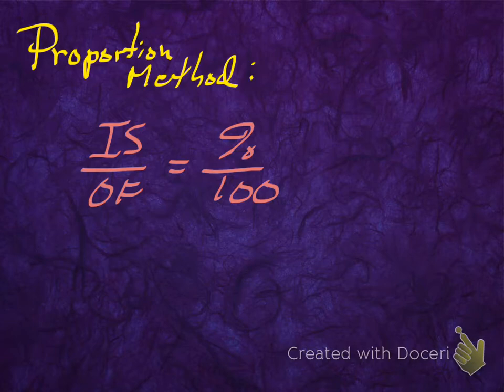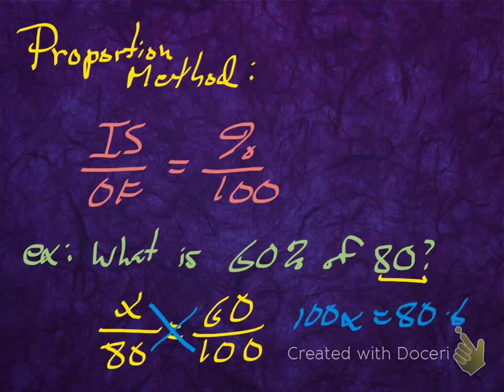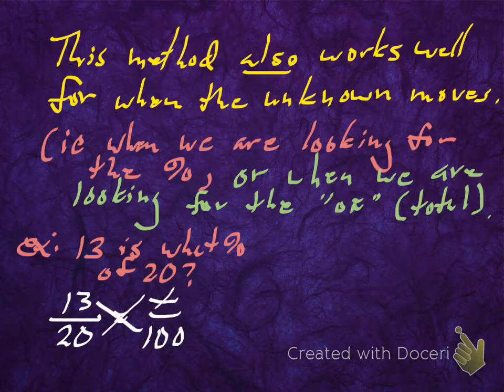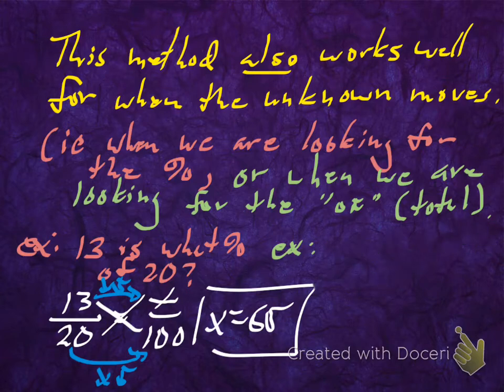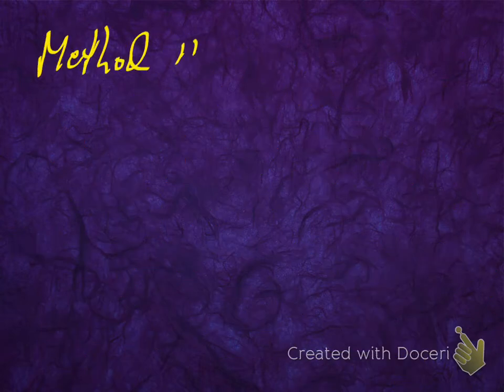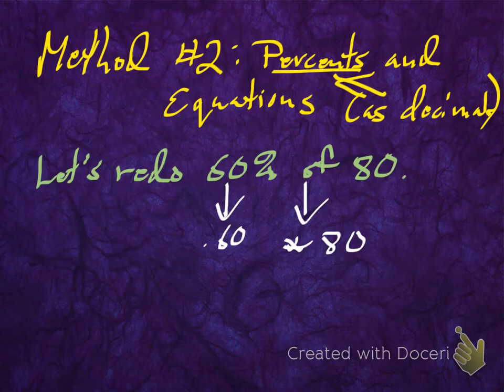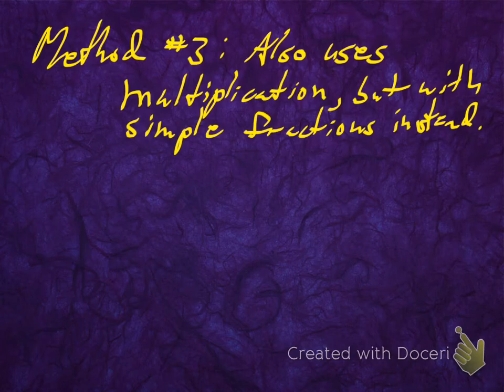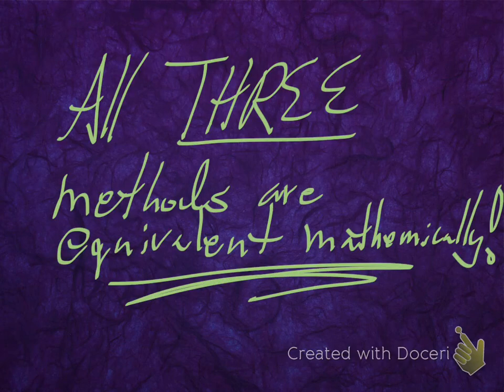Course 1, Lesson 6-7: Finding Percent of a Number (3 ways)